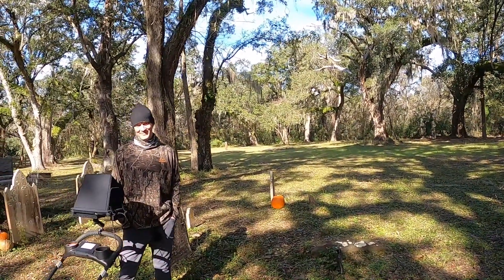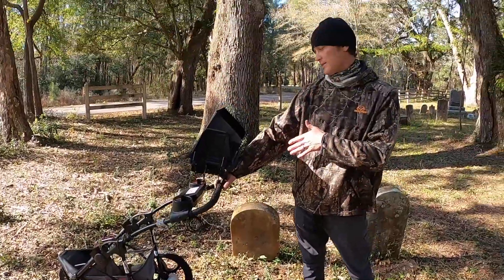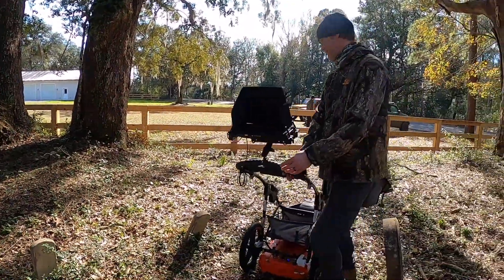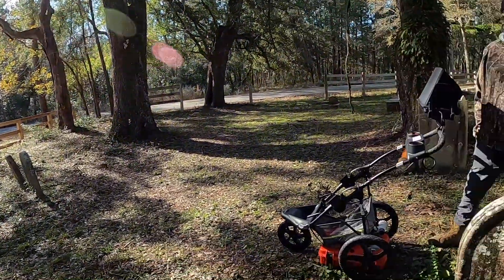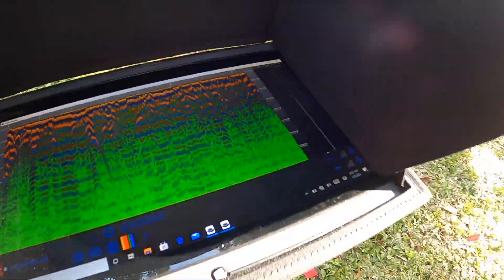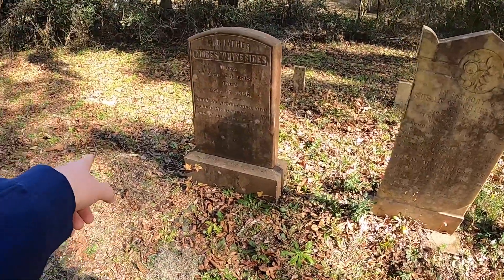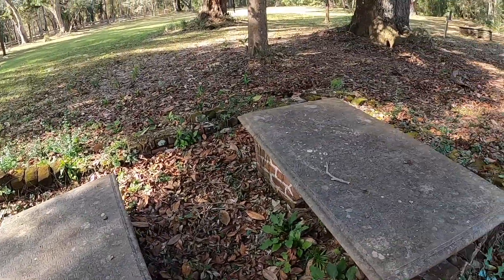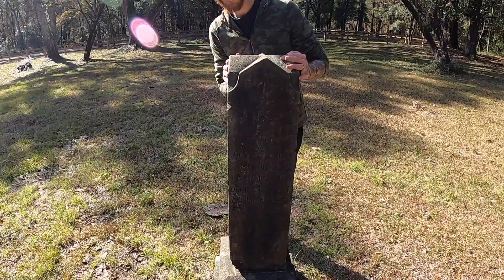We found LOST graves using GPR! (Ground Penetrating Radar)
We found LOST graves using GPR! (Ground Penetrating Radar) the church dated to the American Revolution and was burned by the British near Charleston, SC. We are flagging graves found during our search with the GPR. Hopefully, with this tool and genealogy, some unmarked graves in this cemetery/graveyard can be identified and properly marked.  We are fundraising for our own GPR to assist in finding lost graves as well as other historical locations.

The GPR units cost approximately $10,000. If you would like to help by donating toward our fundraiser (just note for GPR)

✅Also, be sure to follow our Facebook Page. We will be posting more behind the scenes stuff there in the future.